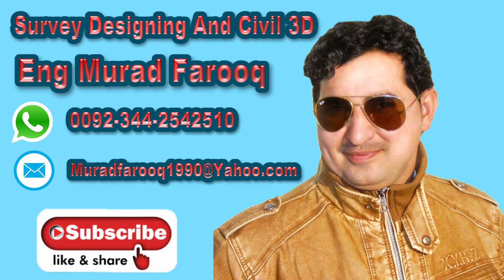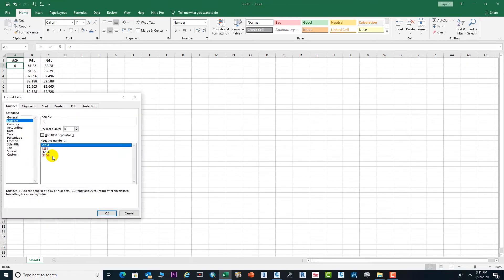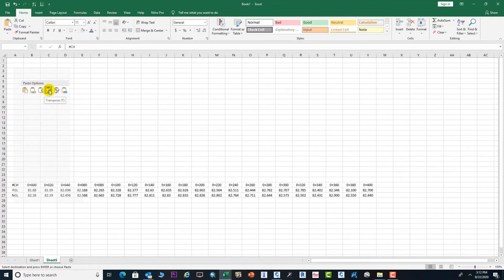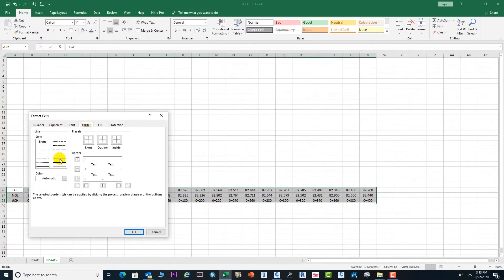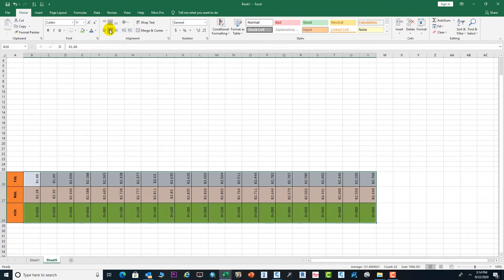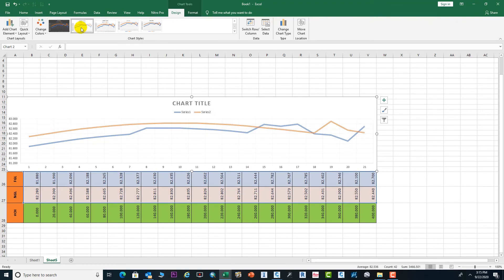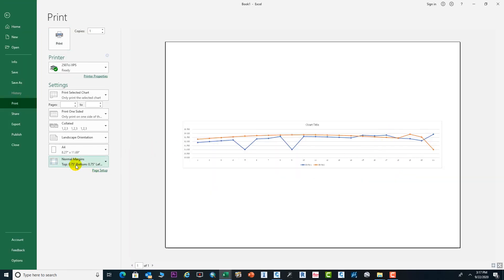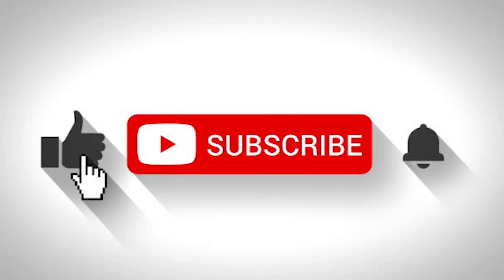How to Draw Long Section in Excel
In this video i will explain how to Draw long section in Excel.